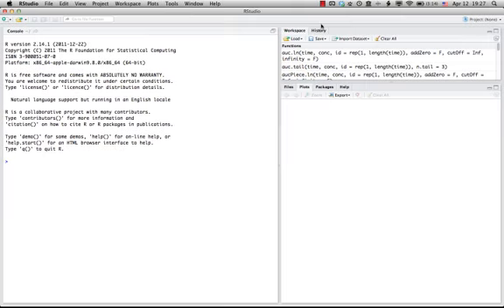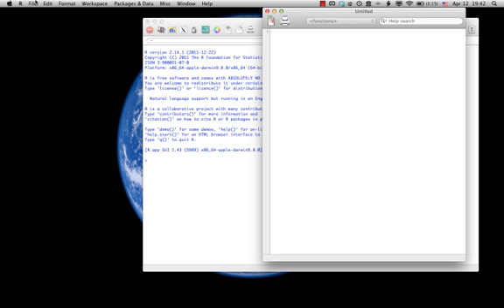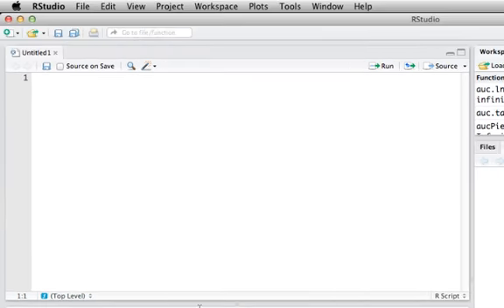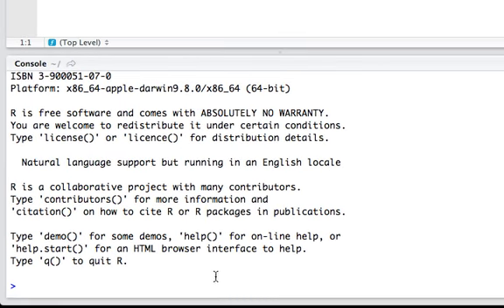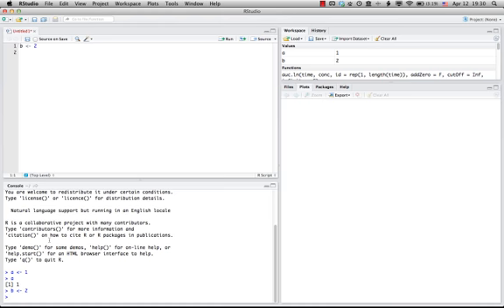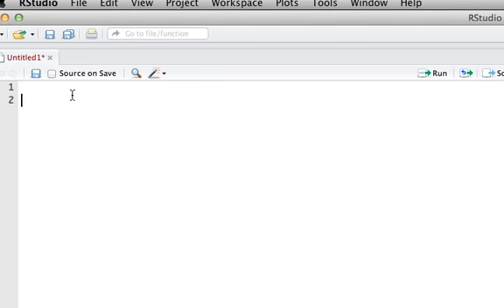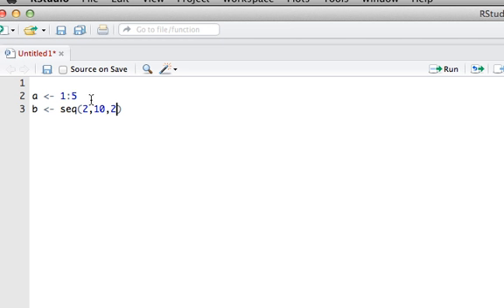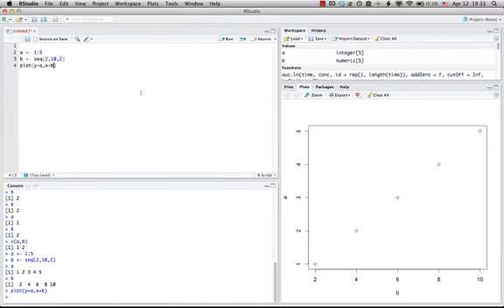R Script vs. Console.mp4